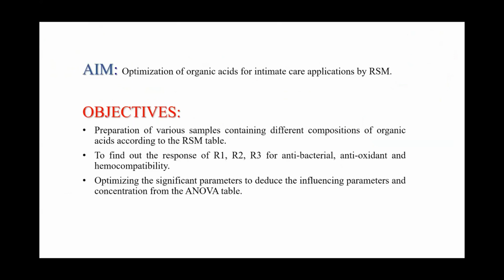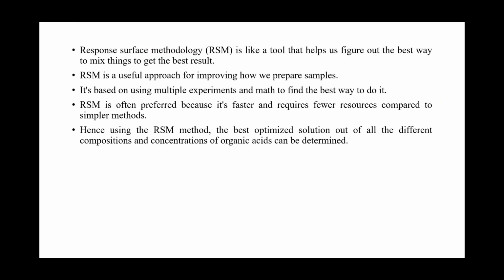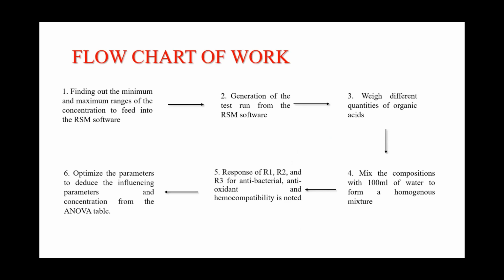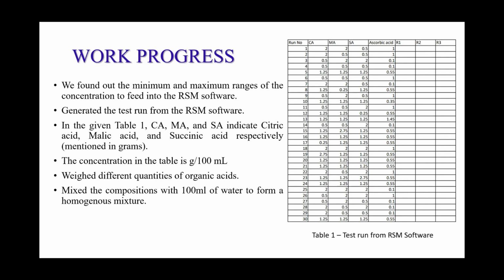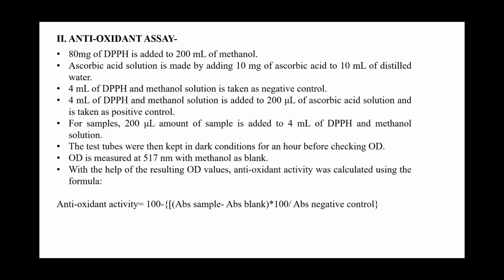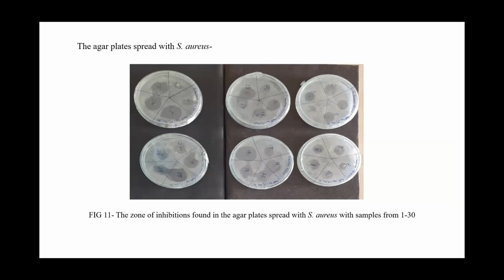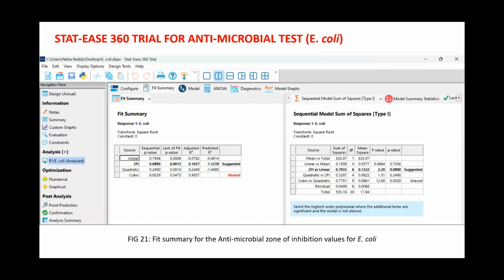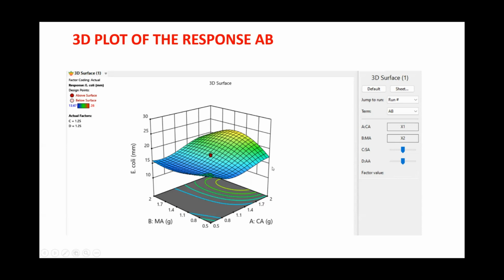Optimization of organic acids for intimate care applications